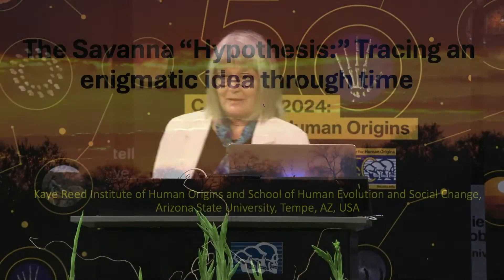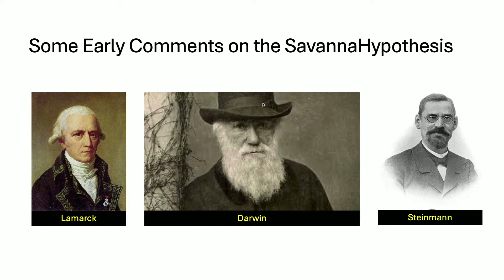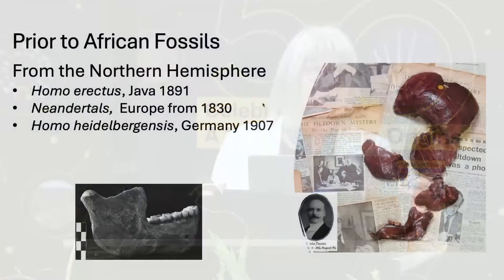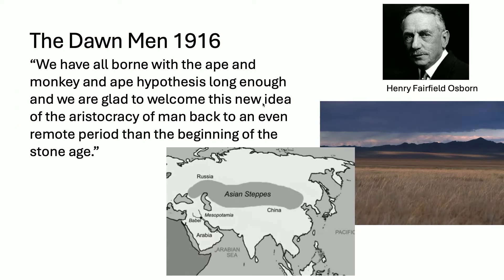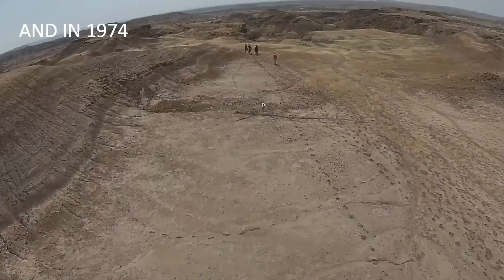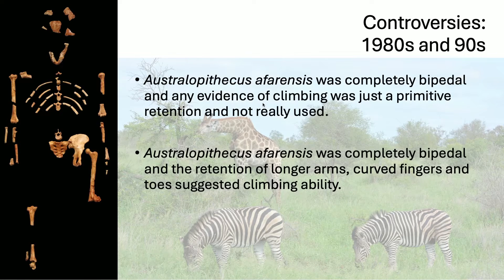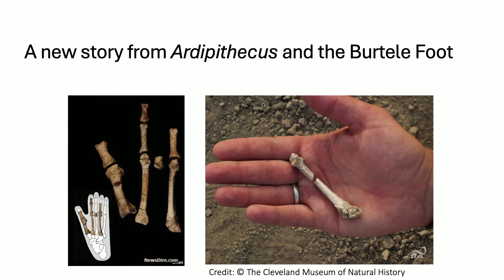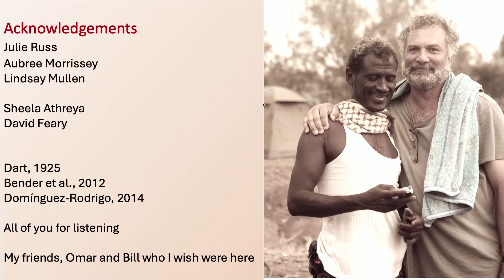Lucy50 Symposium 2024—The Impact of Lucy on Human Origins Research—Kaye Reed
Lucy at 50—Continuing impact on human origins science

“Lucy” is one of the most famous human ancestor fossils of all time. Discovered by ASU Institute of Human Origins (IHO) Founding Director Donald Johanson in 1974 in the deserts of Hadar, Ethiopia, the unearthing of this 3.2-million-year-old species had a major impact on the science of human origins and evolution and on the public’s understanding of our origins. Why? What was that impact and is there a continuing impact?

During a three-day event celebrating the 50th anniversary of this discovery, the institute gathered a group of international experts from across every field of human origins study for a single-day symposium to address this question. Organized by ASU Foundation Professor and IHO Research Scientist Curtis Marean and IHO Director Yohannes Haile-Selassie, their goal was to specifically discuss the discovery’s impact through time, starting with what we knew about human origins before the 1974 discovery, its lasting impact on science, and the state of the art in that research area today.